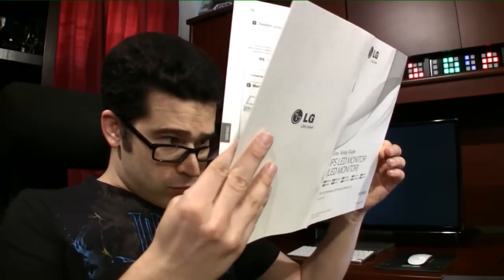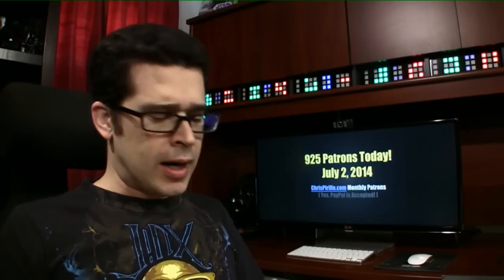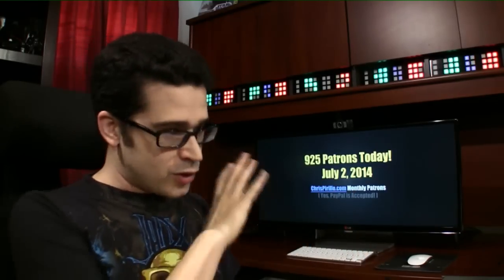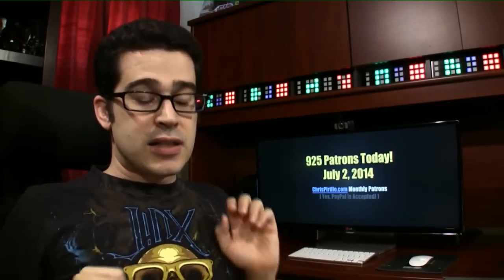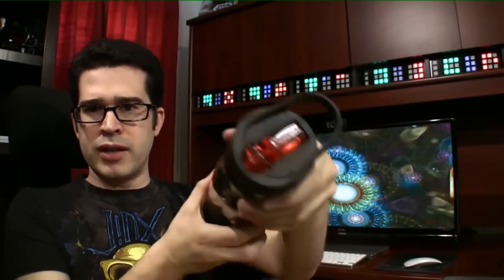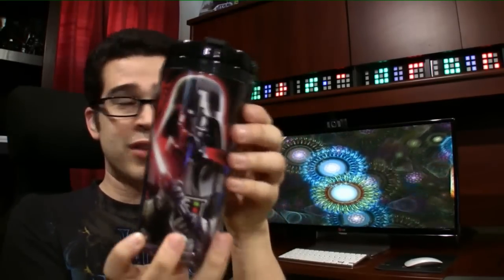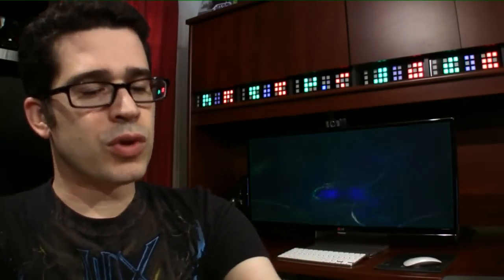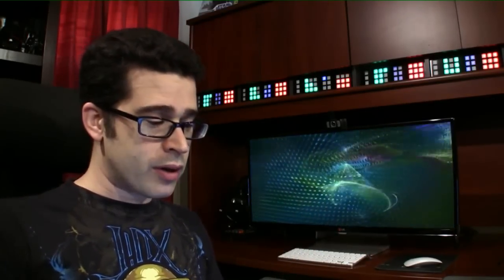TLDR: LG UM95 Monitor Review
VeriCoin Me: VHH7E5RFKitczMSXF4tbrijUMQHMZv14xj

New Data Suggests Consumers Only Use Around Two Dozen Apps Per Month
According to Nielsen, U.S. iPhone and Android users over 18 have been increasing the time they spend using mobile applications, which is up 65 percent over just two years ago. In the last quarter of 2013, for example, users spent 30 hours, 15 minutes using apps per month. That's a full half-day more than the 18 hours, 18 minutes they spent per month in Q4 2011, the new report notes.

Google announces the first 100 Project Ara beta Testers